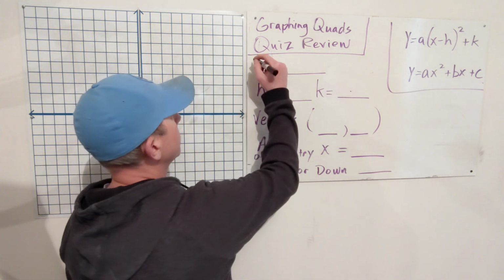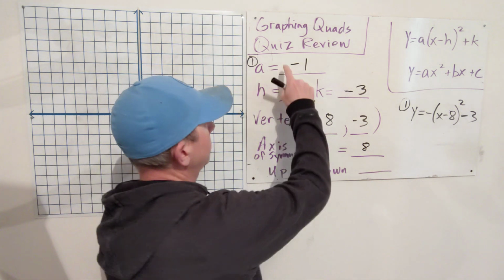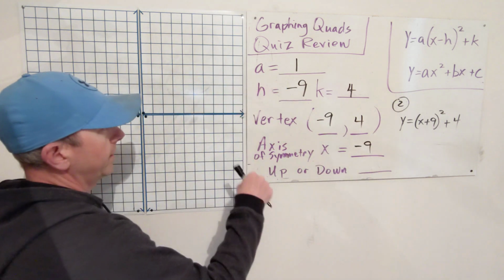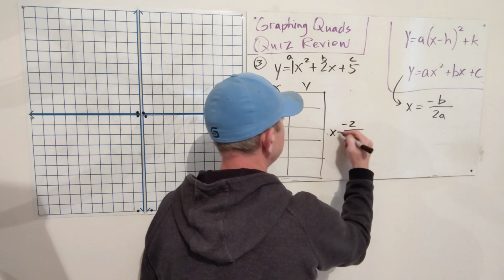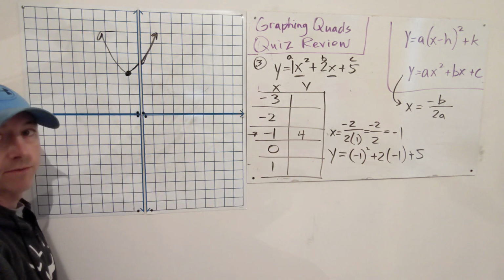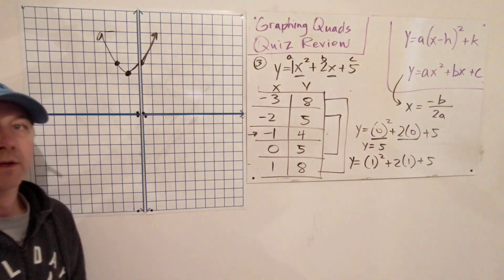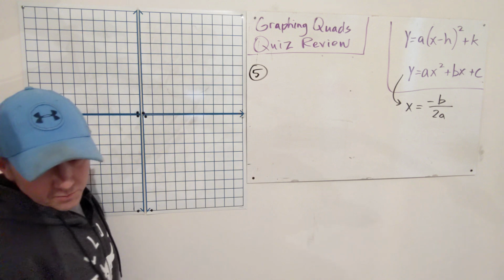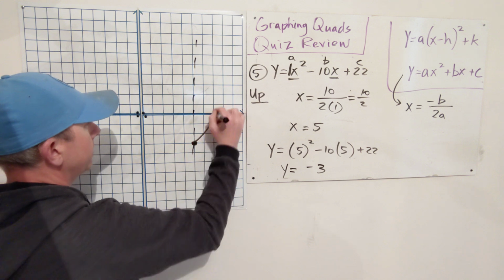Graphing Quadratics Quiz Review